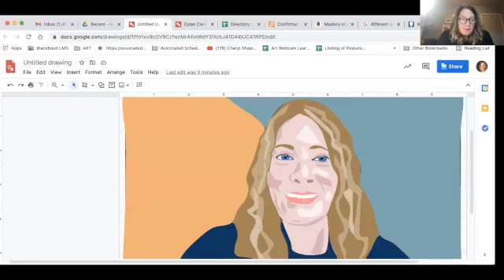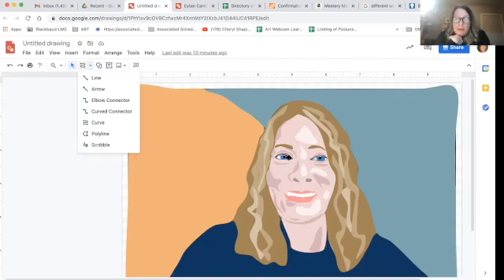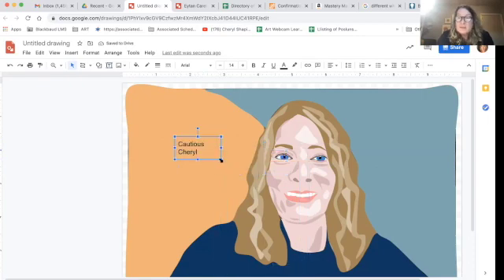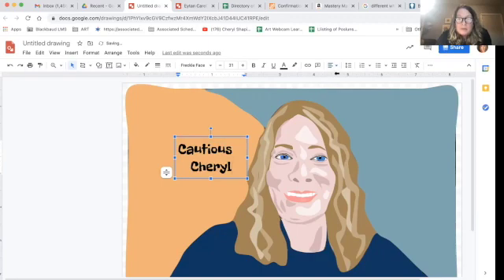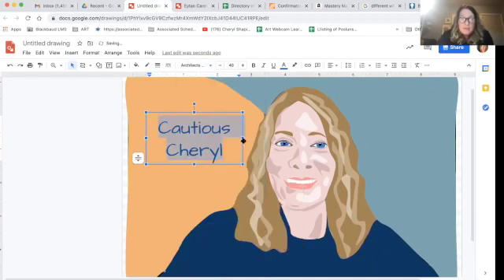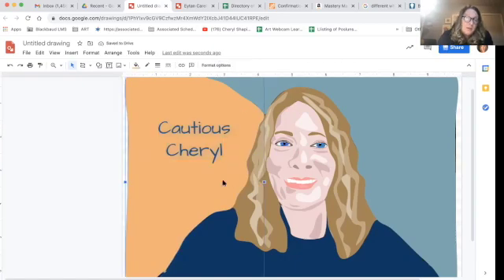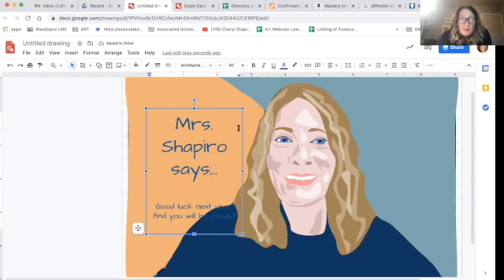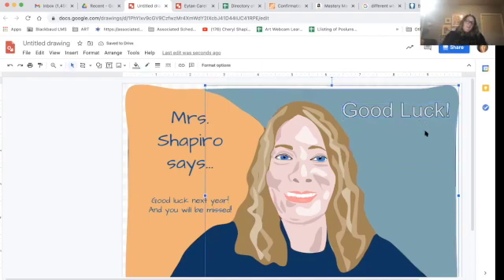Grade 5- google draw- adding text - SD 480p